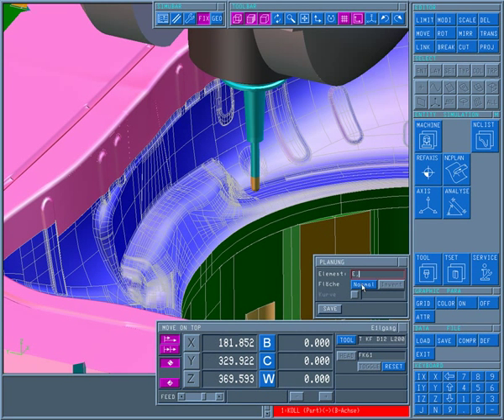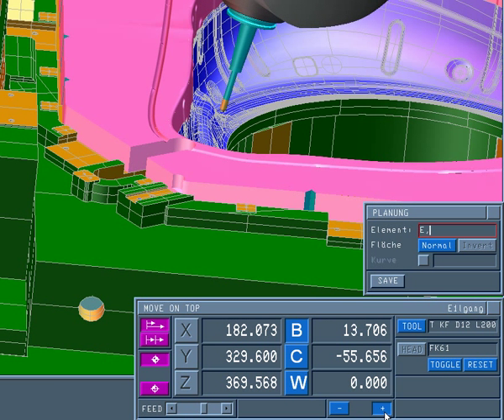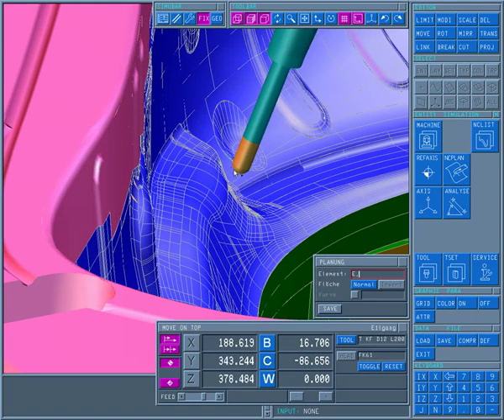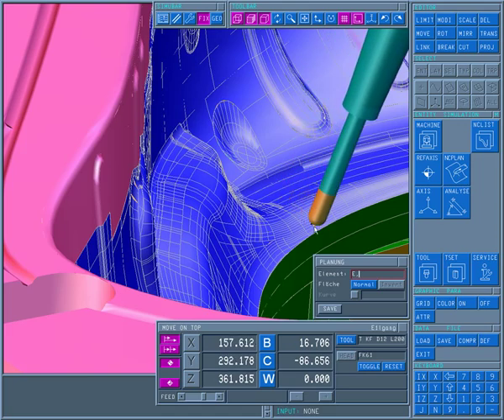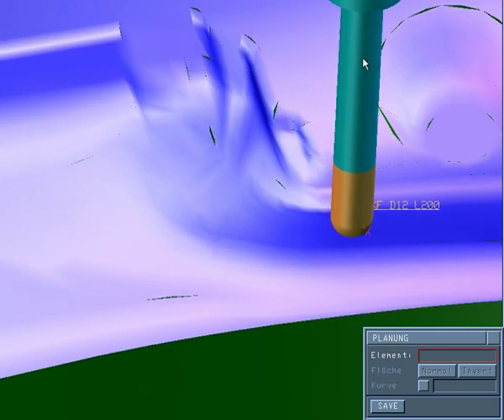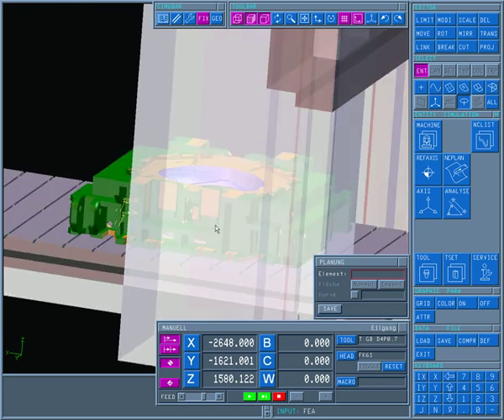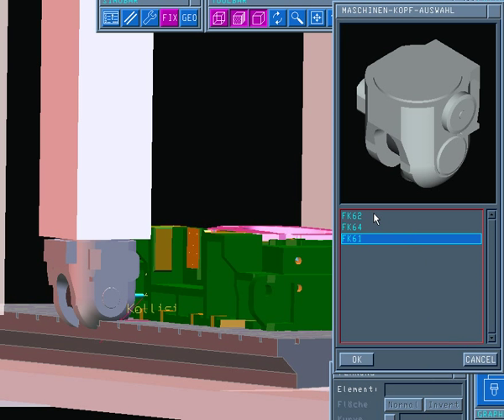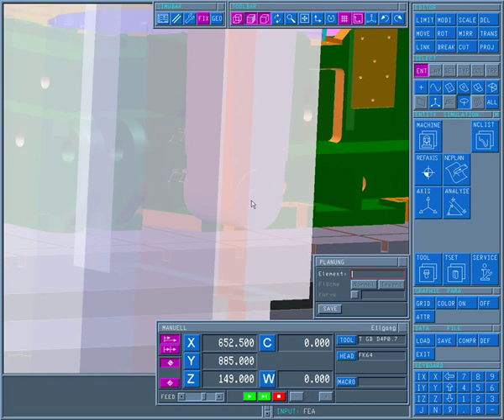Learning TEBIS--Planung der Bearbeitung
Learning TEBIS CADCAM ---Planung der Bearbeitung